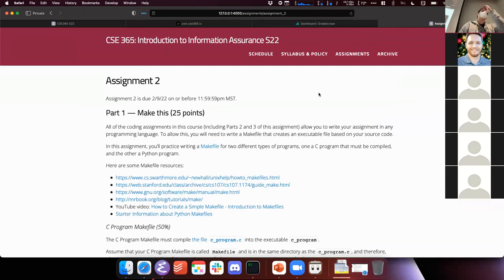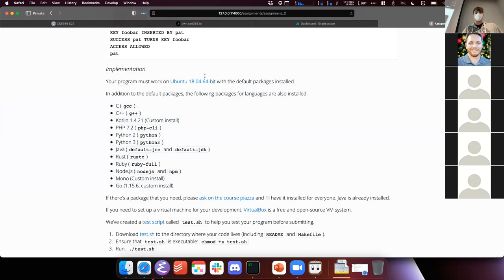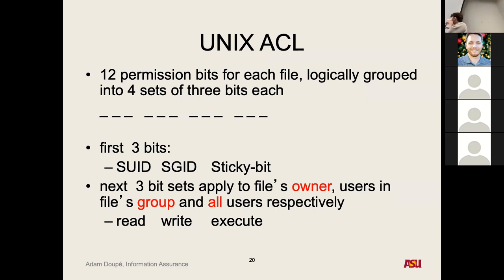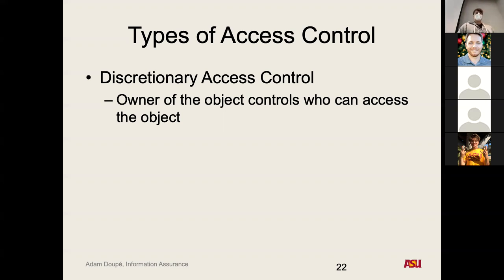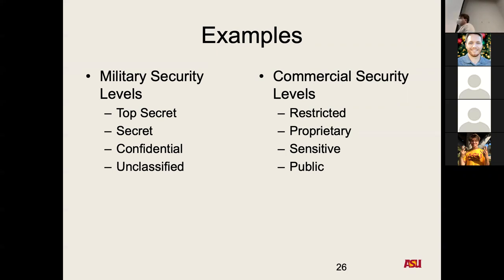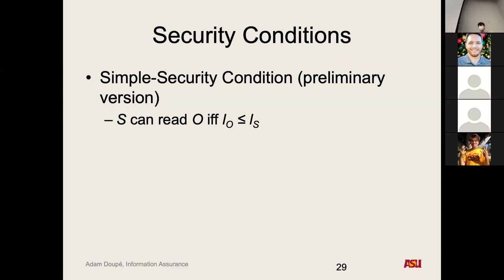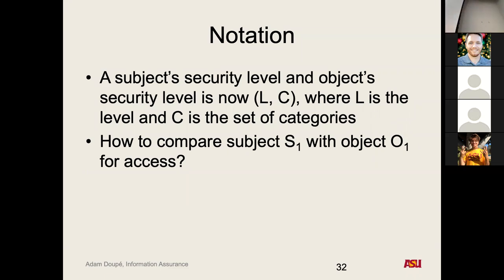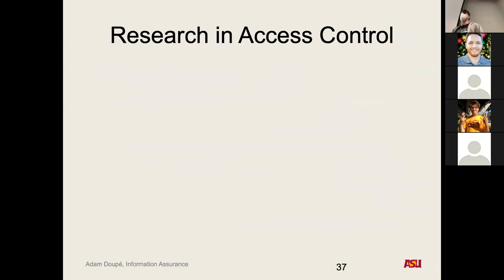CSE 365 S22 1-25-22 "Assignment 2 and Access Control Pt. 3"